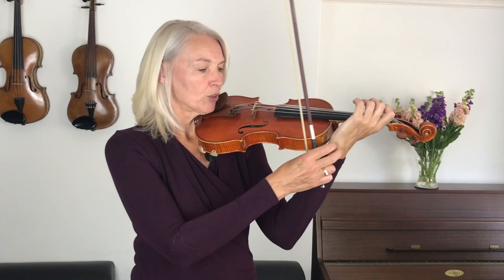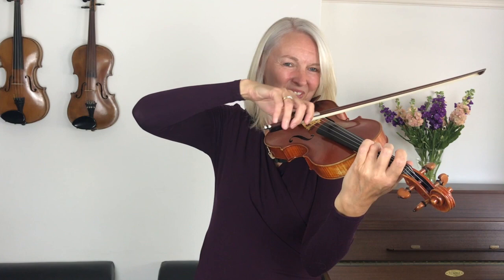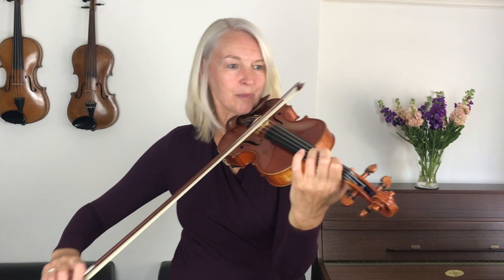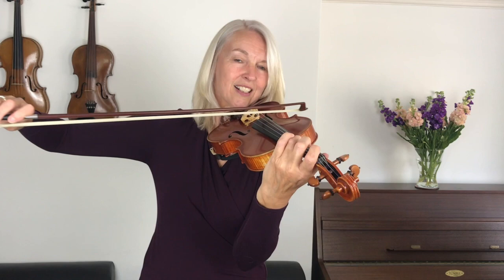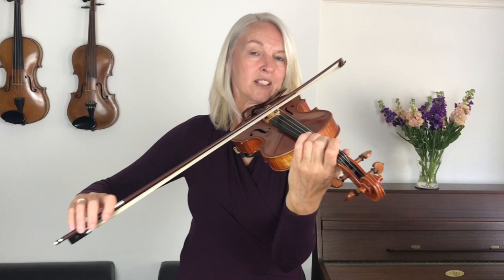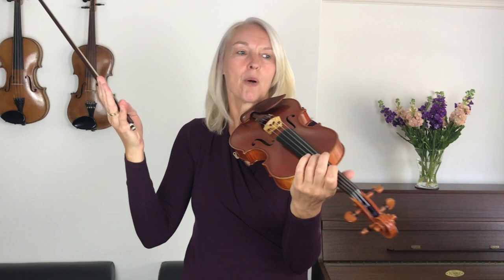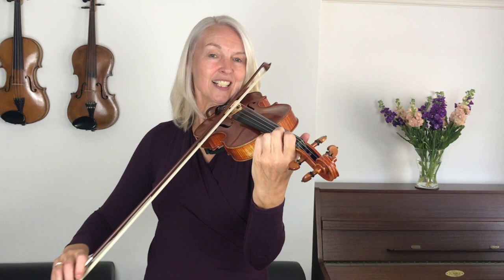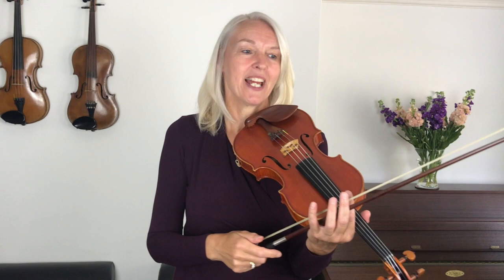1. The Old Oak Tree from Shooting Stars by Katherine and Hugh Colledge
Join in with your instrument and learn how to play The Old Oak Tree from Shooting Stars by Katherine and Hugh Colledge on the violin.